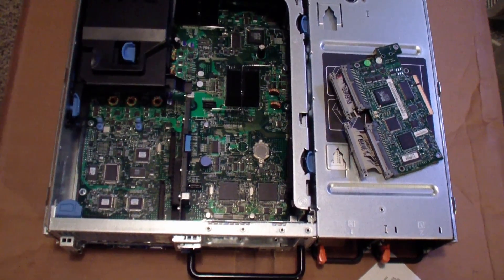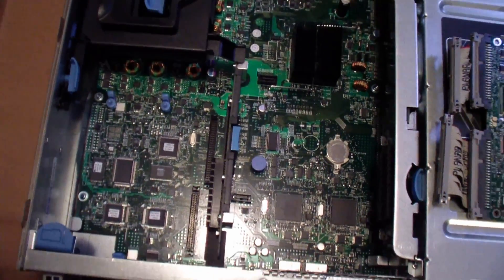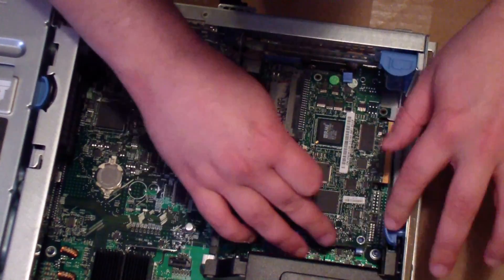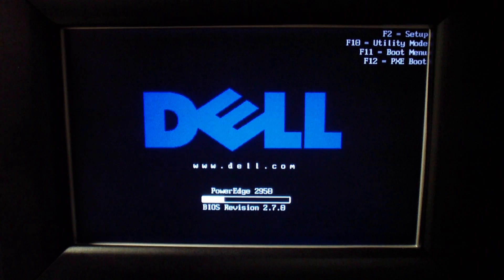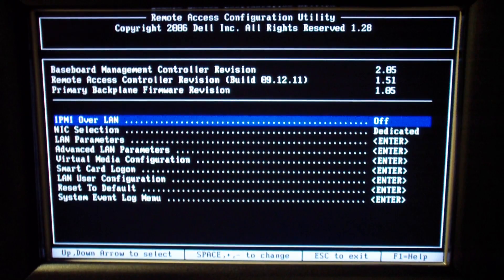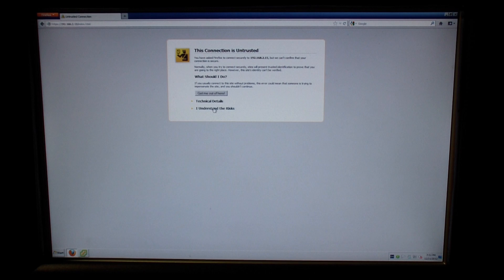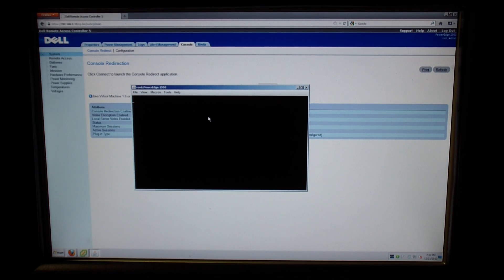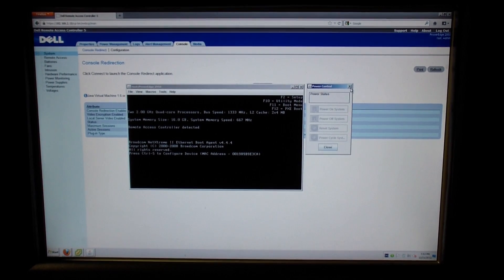DRAC 5 Install on a Dell PowerEdge 2950 GII with Basic Configuration and Demo